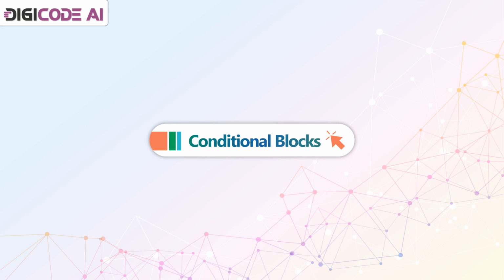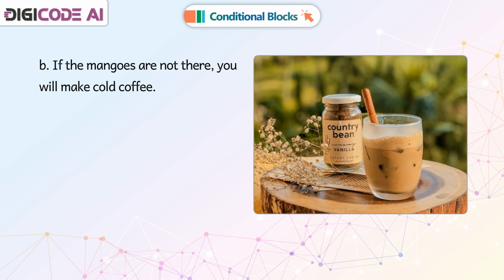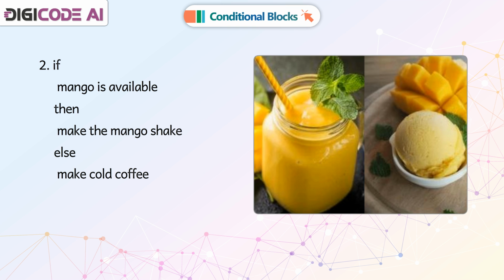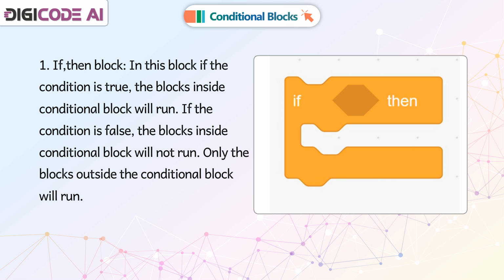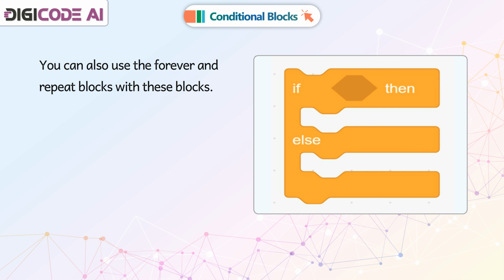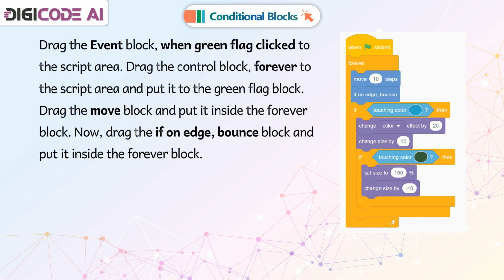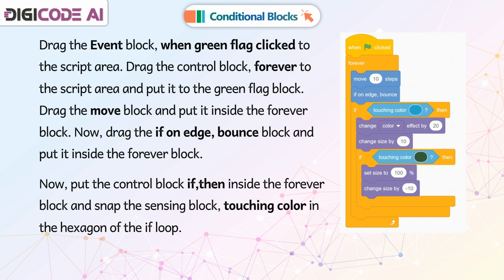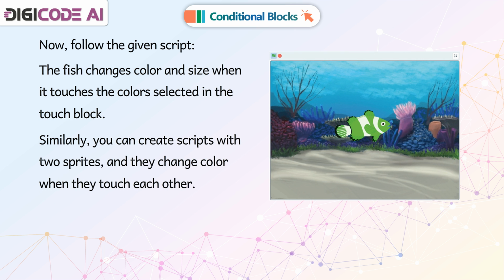𝐂𝐨𝐧𝐝𝐢𝐭𝐢𝐨𝐧𝐚𝐥 𝐁𝐥𝐨𝐜𝐤𝐬 |𝐂𝐡 𝟎𝟕|𝐃𝐢𝐠𝐢𝐂𝐨𝐝𝐞 𝐀𝐈|𝐂𝐥𝐚𝐬𝐬 𝟎𝟓